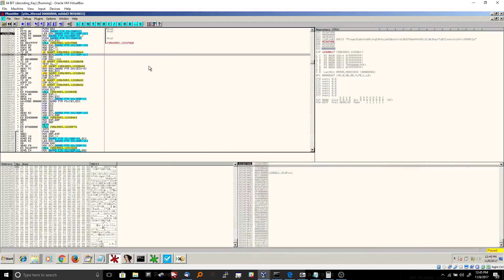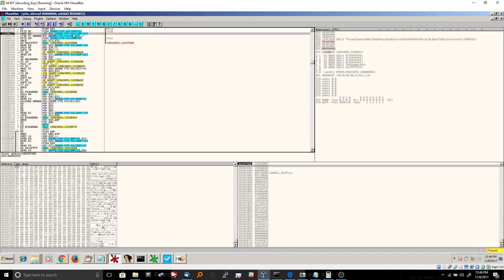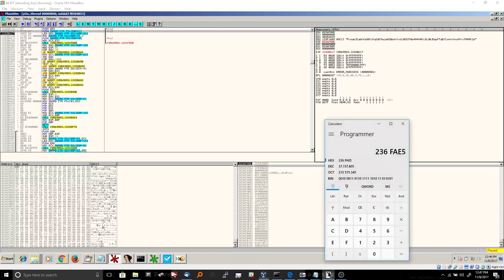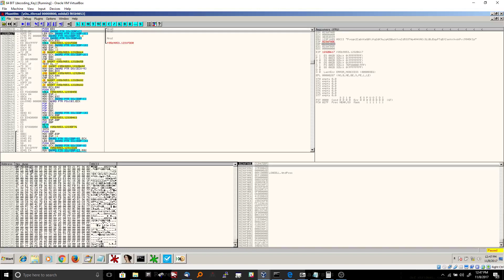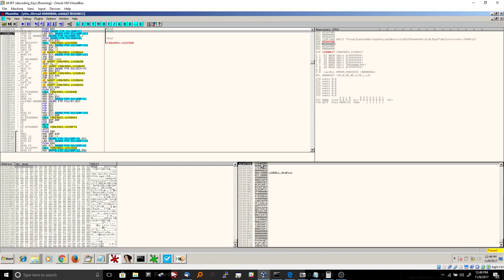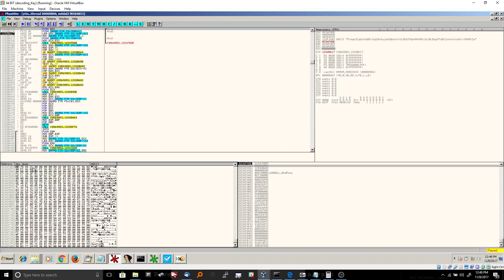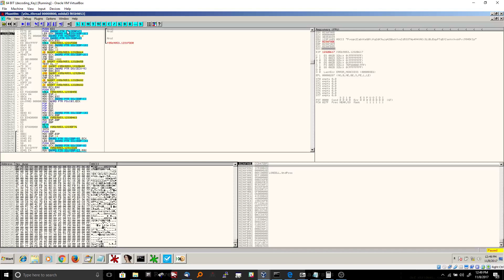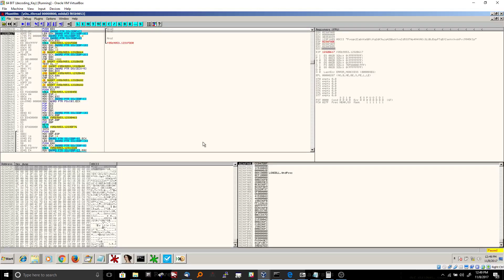PUSH DWORD PTR - Quick Assembly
I cover the meaning of PUSH DWORD PTR in x86 assembly.